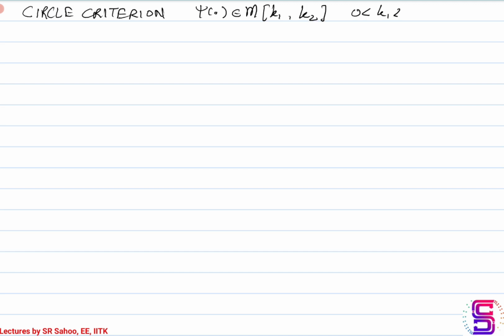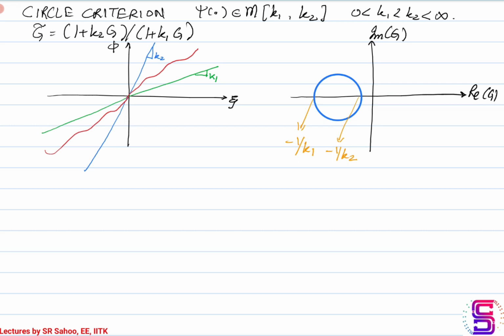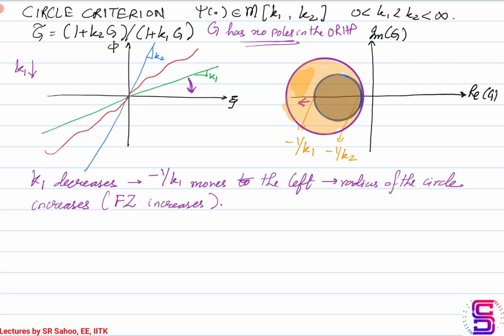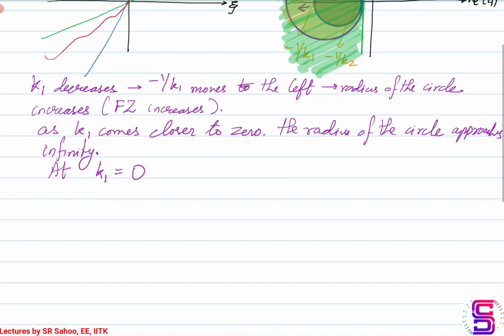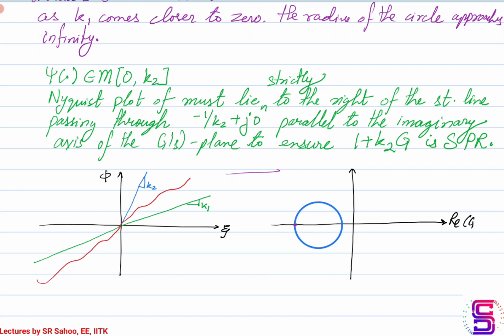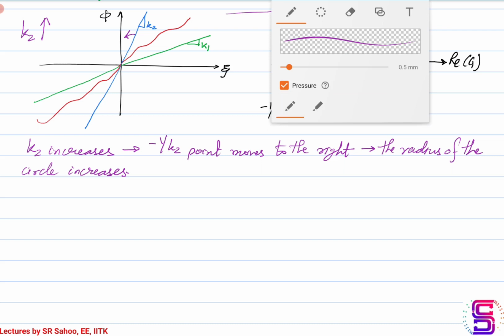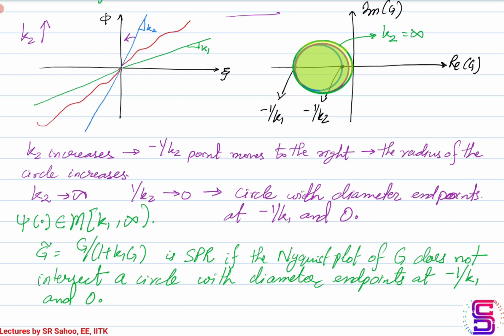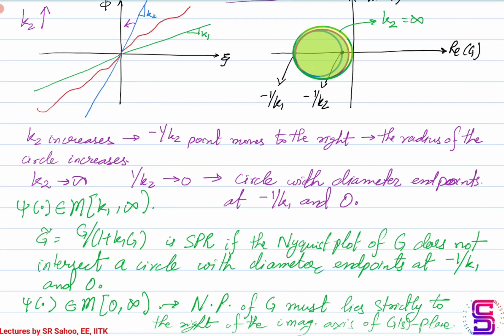41. Circle Criterion for Other Sector Nonlinearities